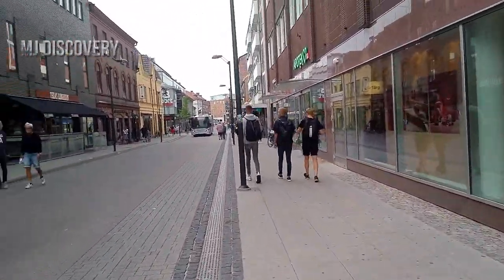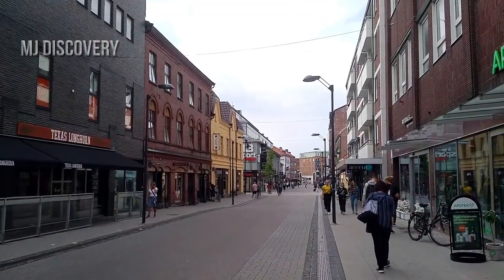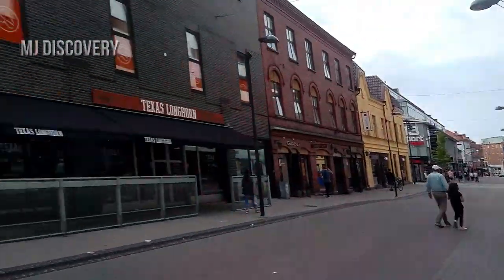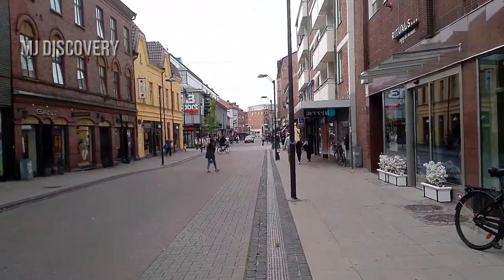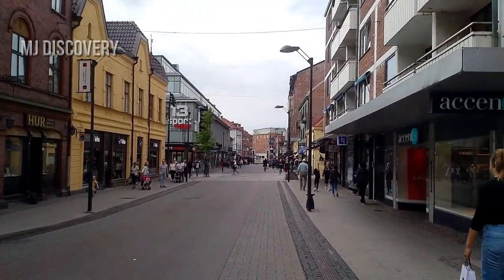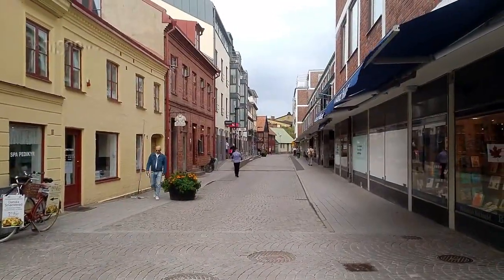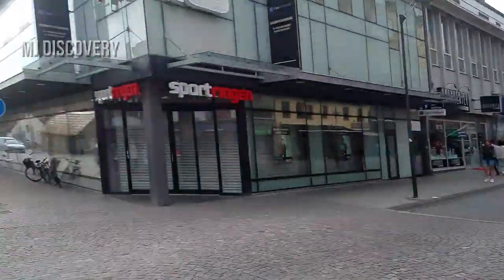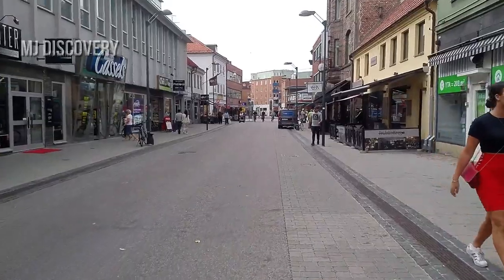The City Centre of Halmstad or halmsta in Sweden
Its time to see the world, Lets discover it together.

Note:
All the contents in this channel are legal and self made. Please do not misuse my content.
The videos are recorded by MJ.

The background music used in this video is a library music of Wondershare Filmora Editor (software) . If anyone of you having any objection regarding the music on my videos,  please inform me a.s.a.p , thus i will remove it immediately. Thanks!

Halmstad:
Halmstad [ˈhalmsta] (Swedish: Halmstad) is a port, university, industrial and recreational city at the mouth of Nissan in the province of Halland on the Swedish west coast. Halmstad is the seat of Halmstad Municipality and the capital of Halland County. The city had a population of 92,797 in 2012, out of a municipal total of over 90,000 (18th most populous - 2012). Halmstad is Sweden's 20th-largest city by population and located about midway between Gothenburg (the second most populous) and Malmö (the third). It is Europe's northernmost city with a lot of timber framing architecture.